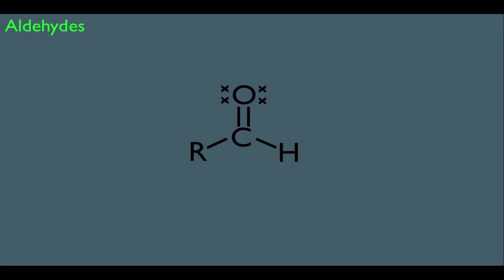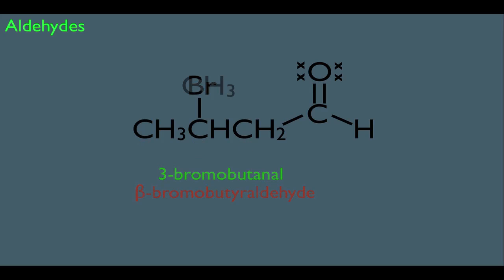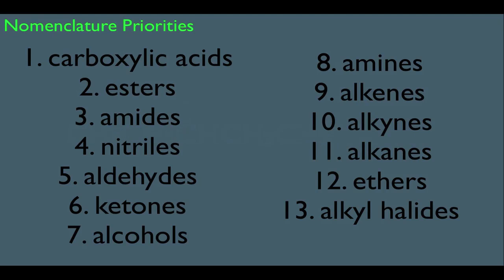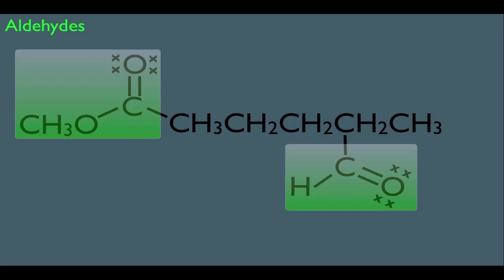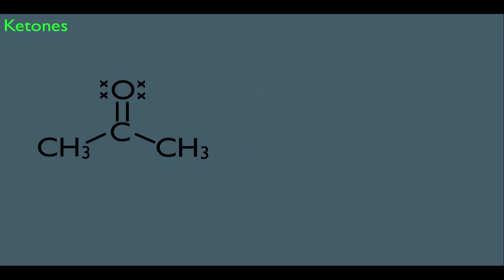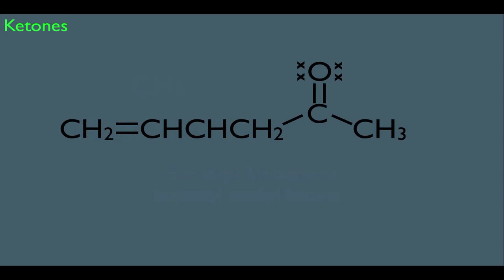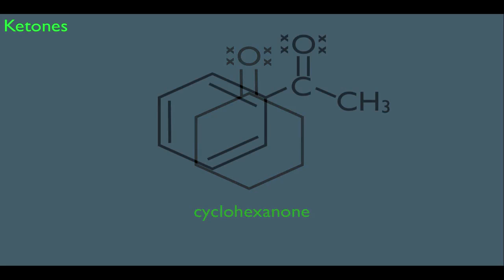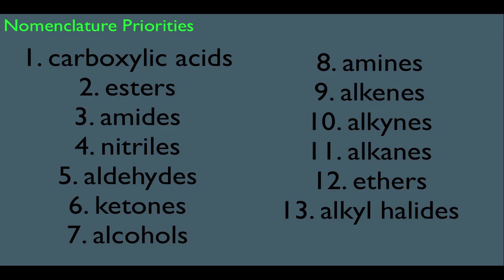Nomenclature of Aldehydes and Ketones